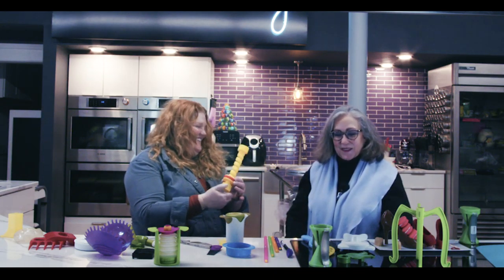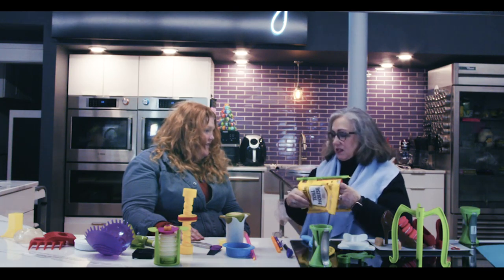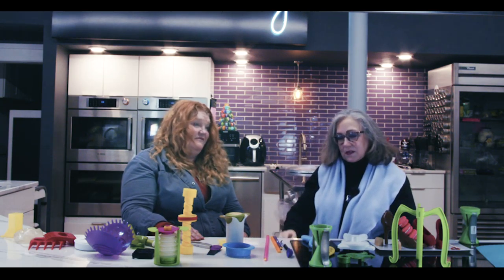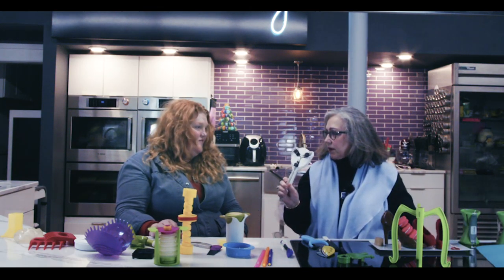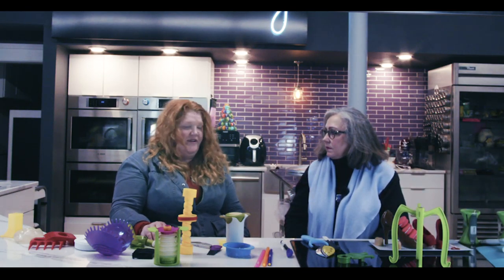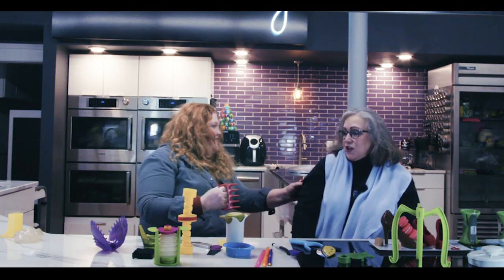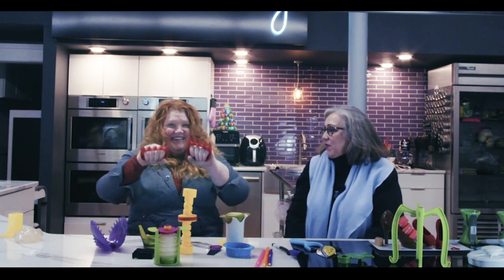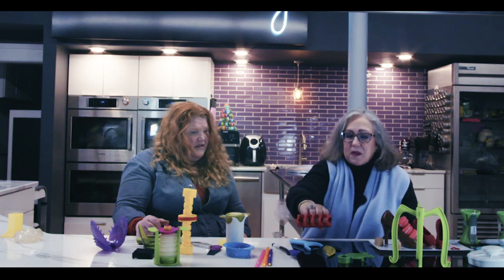Guess the Gadget! (Caper's)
Dizzy Dog 01:32

Grip Stick 02:50

Spereli 04:00

Jar Opener 05:30

Wrap & Slicer 06:15

Pulled Pork 08:00

Salad Tong 09:00

Stop Chop 10:10

Herb Striper 11:50

Lorana 13:05

Peeler (Universal) 13:50

Cover Blubber 15:00

Decor Icing 16:05

Mush Brush 17:45

Butter Easy 19:00

nail saver 20:00

Veggie Wedgie 20:40

Can Colander 21:45

Mini Supoon 22:55

Baggie Holder 23:50

Tai Peeler 24:50

Stir Stick 27:27

HandyMan 28:20

Choco Shoes 29:10

Sparkling Ending 29:45